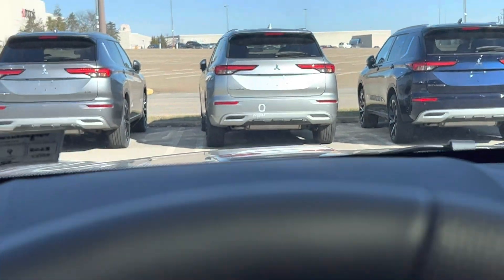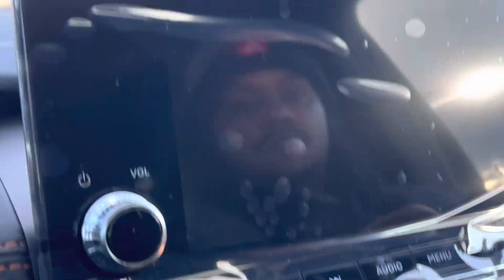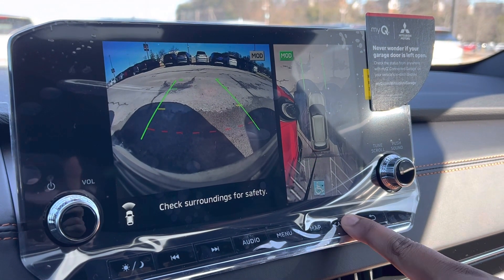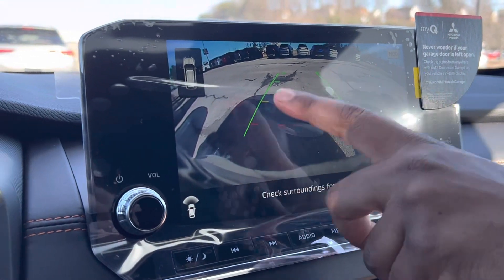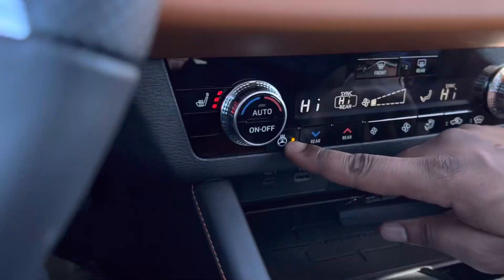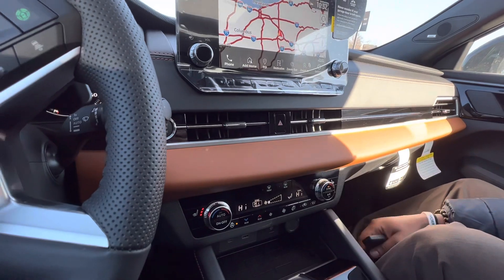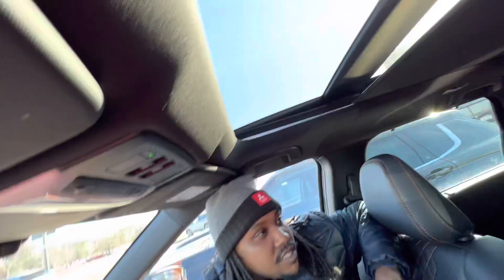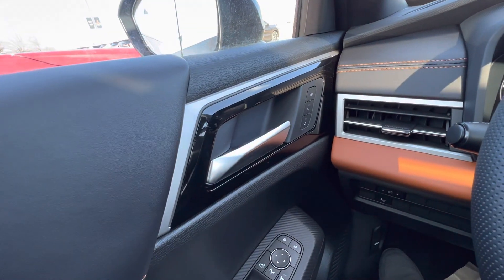Mitsubishi Outlander Black Diamond 💎 Black Edition Heads up display surround cameras luxury feature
We are shopping for a new car, so there may be more of these auto and vehicle videos. Maybe they can help you decide between different cars. Toyota or Hyundai. Please tell us your experiences driving Tuscon or Rav4 . It will help others.

New Pittsburgh Pat Merchandise!! :
FuzzBob squirrel is on a t shirt!

These products help me make car videos

2023 Apple 12.9-inch iPad Pro (Wi-Fi, 128GB) - Silver (6th Generation)

These are great products for watching squirrel videos and listening to music but not while driving